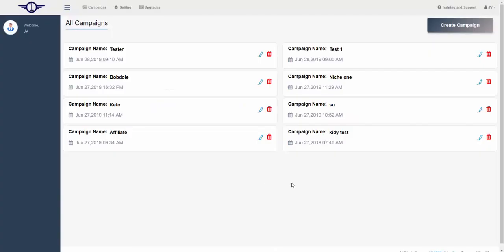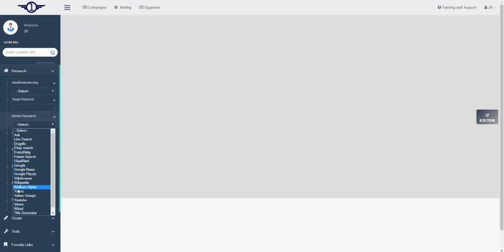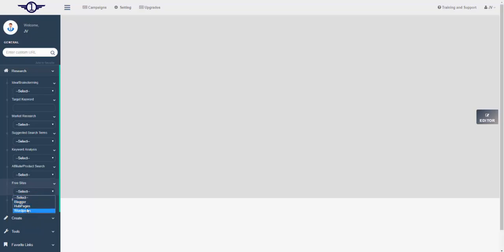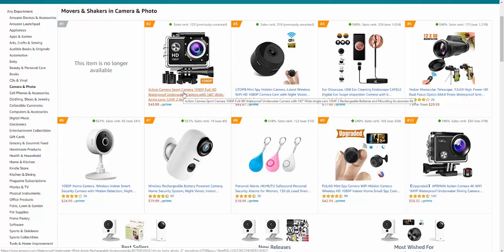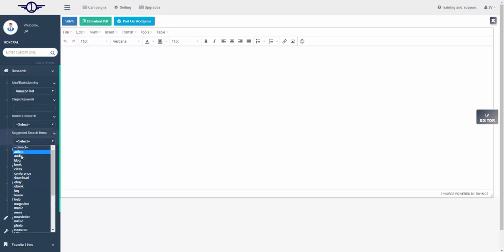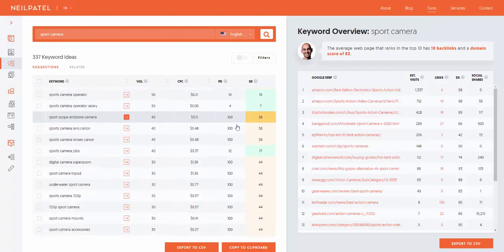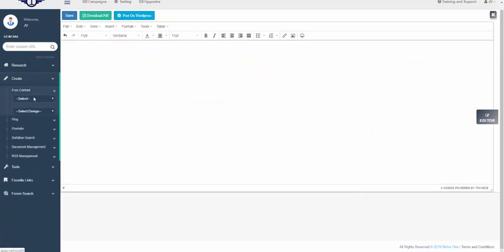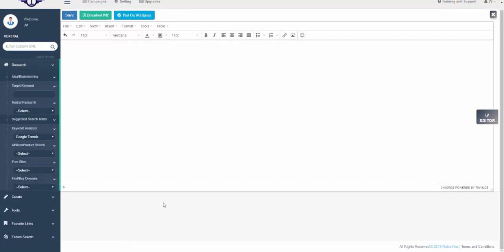Niche One - A Look Inside And How To Use...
- This video will show you inside Niche one and how you can do research with the tool. It makes it super easy to research ANY niche.